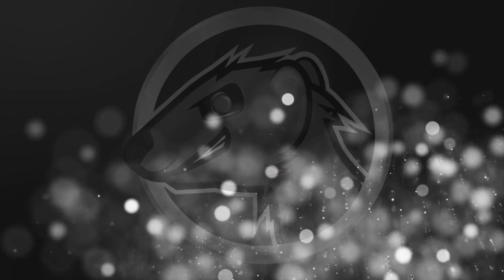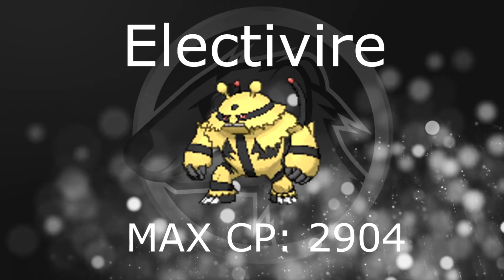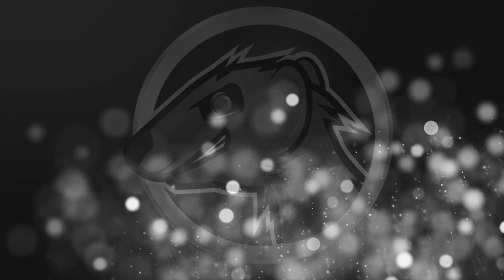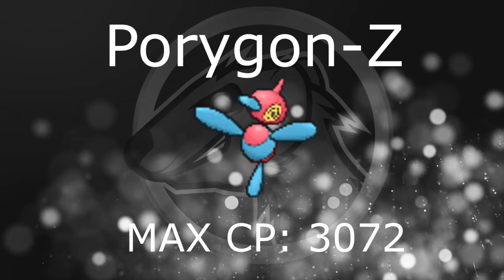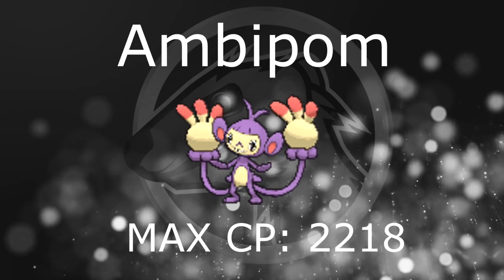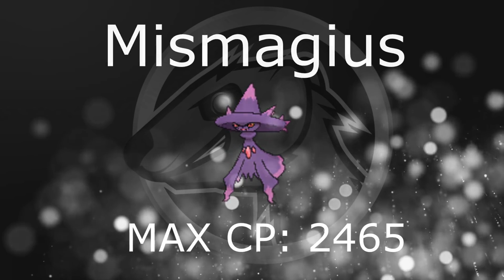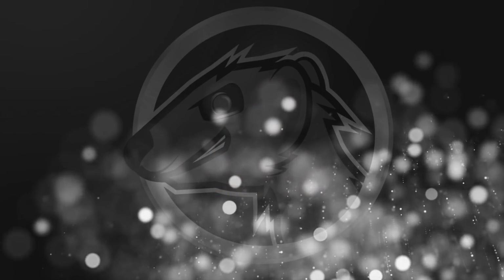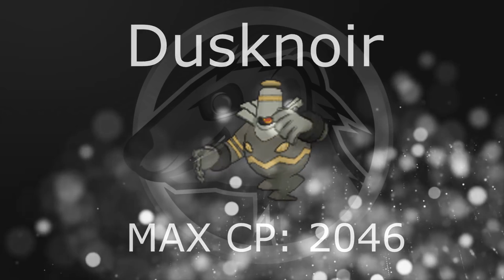GEN 4 PREP GUIDE IN POKEMON GO! ALL GEN 4 POKEMON YOU NEED TO SAVE CANDY FOR!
Welcome Trainers to another Pokemon Go Video!

In this video we go over all the Gen 4 Pokemon you need to save candy for. With rumors going around that Generation 4 will be released soon in Pokemon GO it is time to get ready!

Enjoy this Prep Guide for Pokemon Go which includes all the Gen 4 evolutions you need to save candy for

Outro Background Video Created by:
Amitai Angor AA VFX" on your own editing on the video